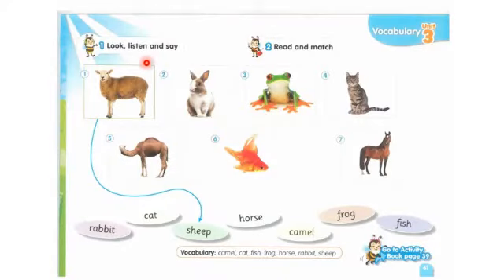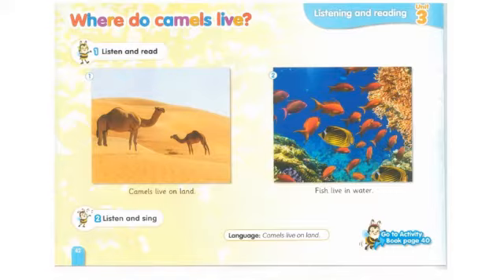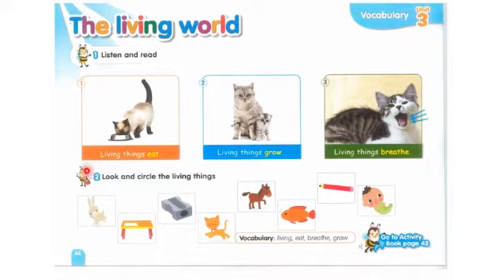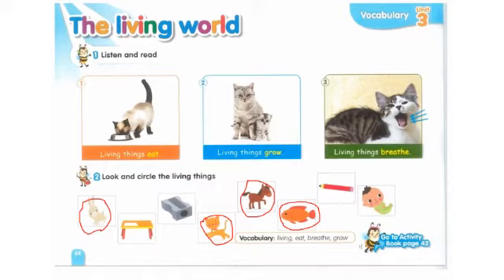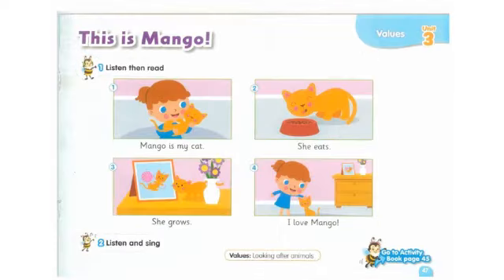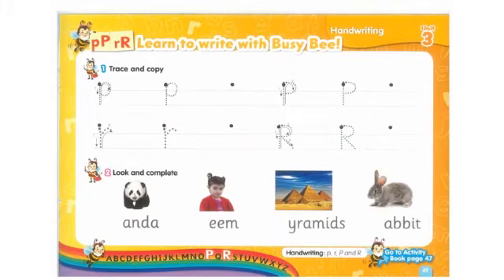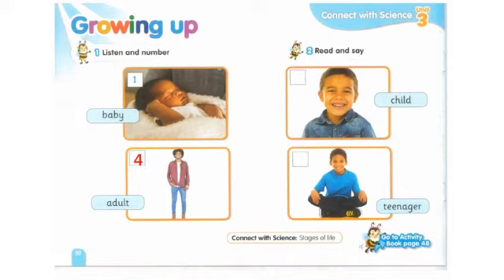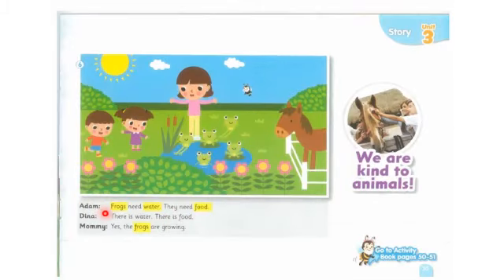Connect plus unit 3 Our animals Kg 1 English